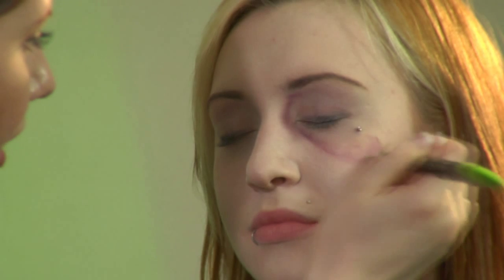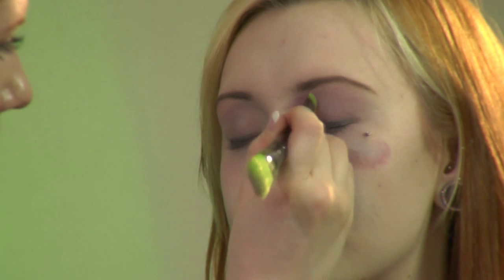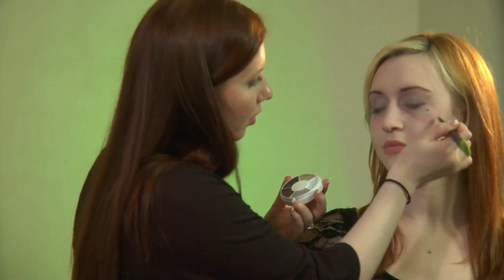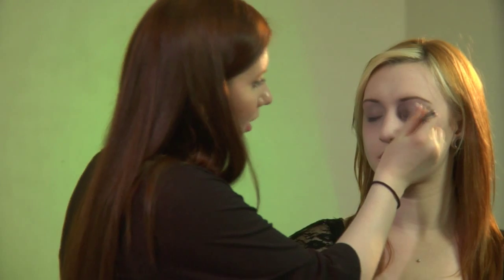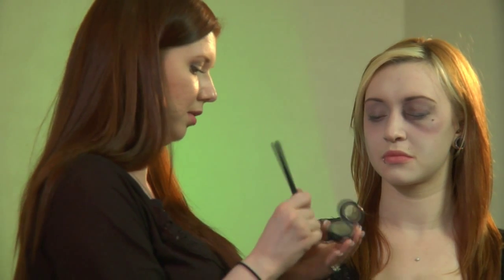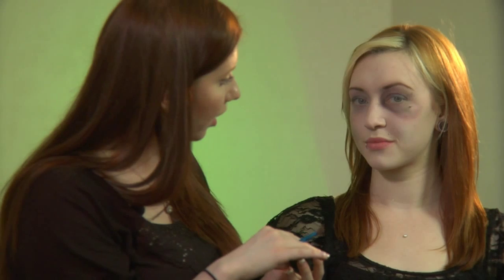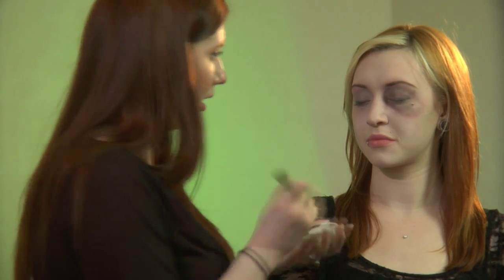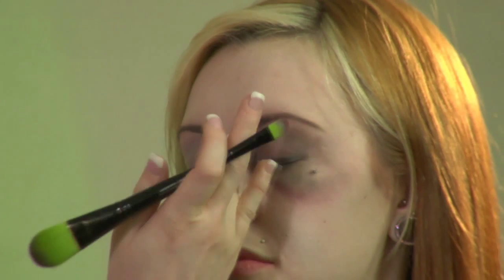Makeup Artist Tips : How to Draw a Black Eye With Makeup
You can draw a black eye with makeup in a very specific way. Learn how to draw a black eye with makeup with help from a professionally certified makeup artist in this free video clip.

Bio: Katie McBroom, a professionally certified makeup artist and licensed cosmetologist, is trained in all aspects of makeup, from traditional beauty to special effects.

Series Description: You can apply makeup in a wide variety of different ways to really nail that look that you're trying to achieve, whatever it may be. Get tips on how to apply and utilize makeup with help from a professionally certified makeup artist in this free video series.